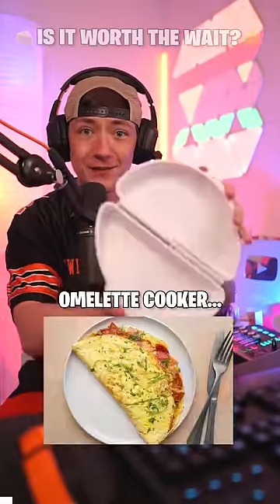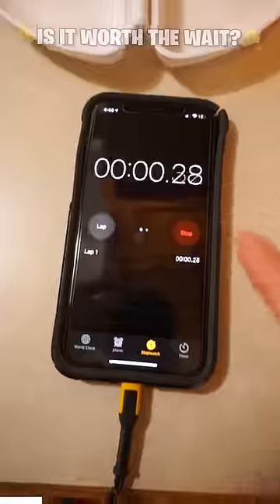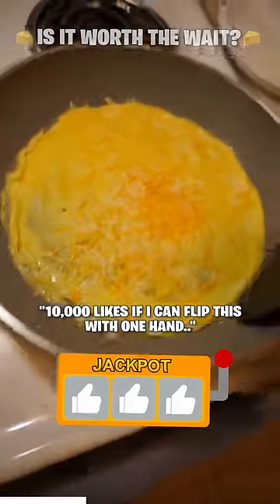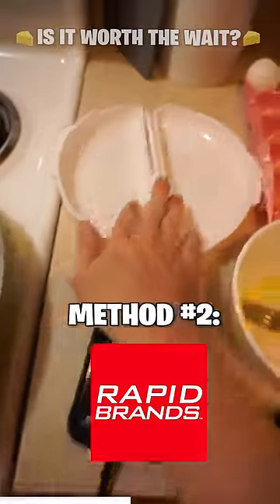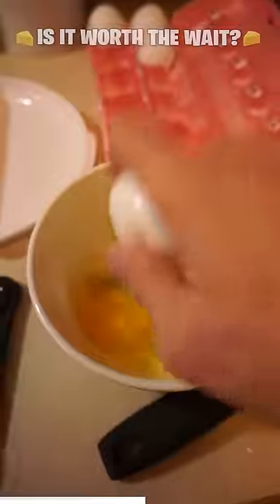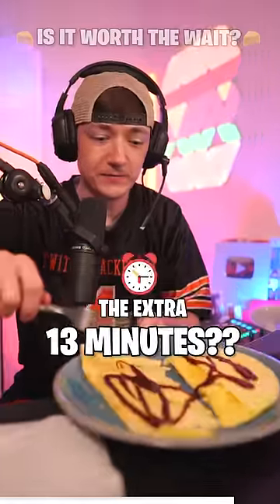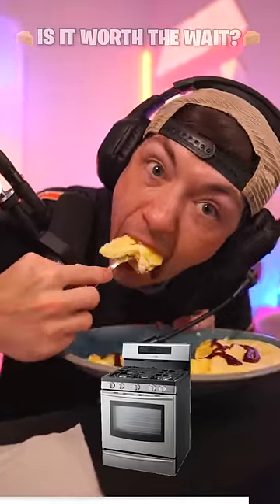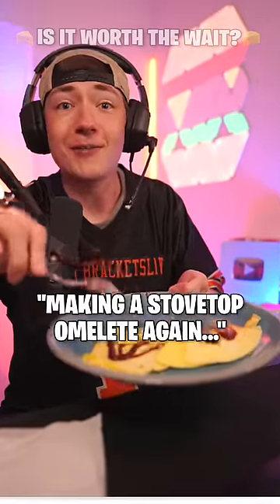Which is actually better? Microwave vs Stove EGGS...is it worth the wait?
NEW SERIES! Product Mythbusters! This is the Rapid Omelette Cooker from Shark Tank's Rapid Brands. Shark Tank is a show where entrepreneurs go on to show their inventions to investors. In hopes that they invest and help take their product to the next level. This is the microwavable Egg Cooker.